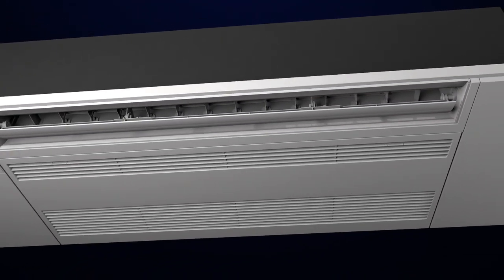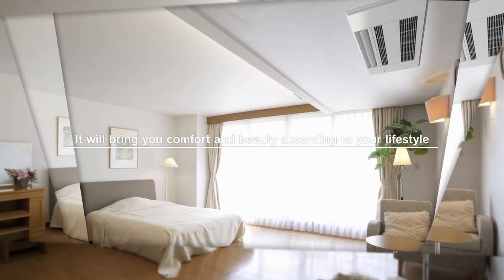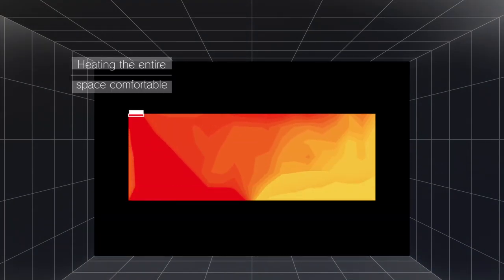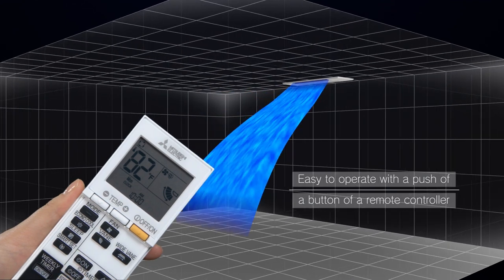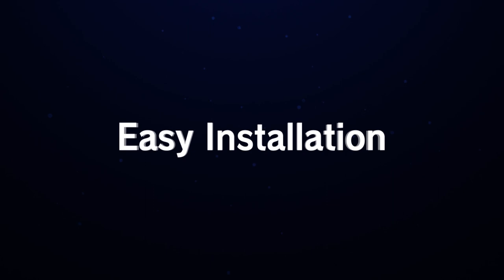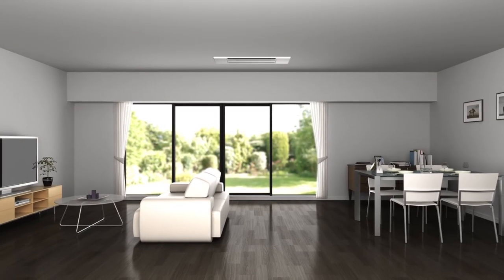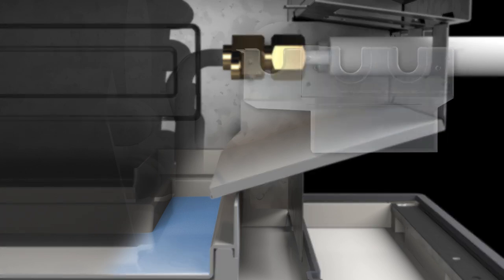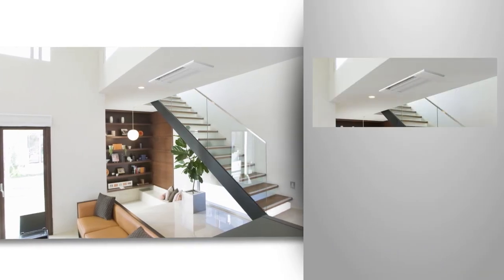Mitsubishi Electric's One-Way Ceiling Cassette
Bring comfort and sophistication into your home with Mitsubishi Electric's one-way ceiling cassette. The MLZ is streamlined and sleek, low profile with an edgeless design